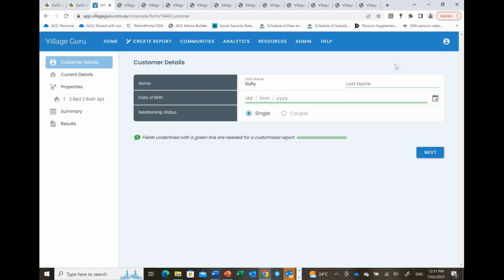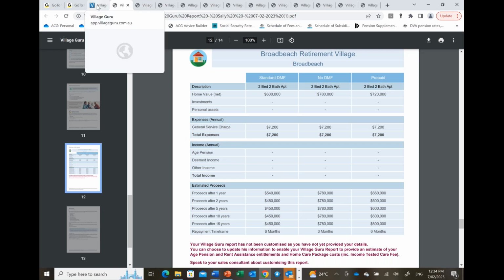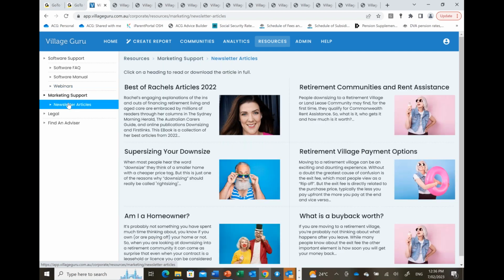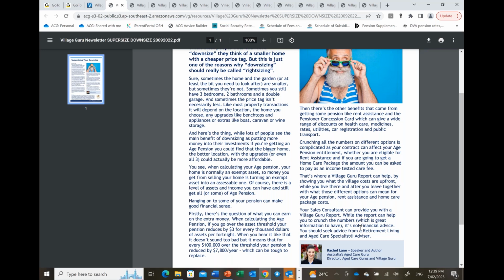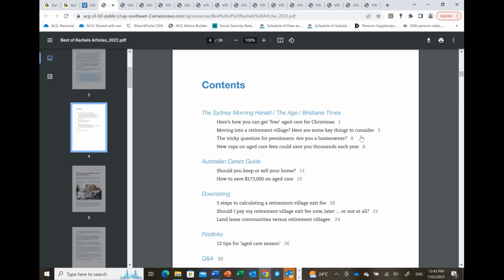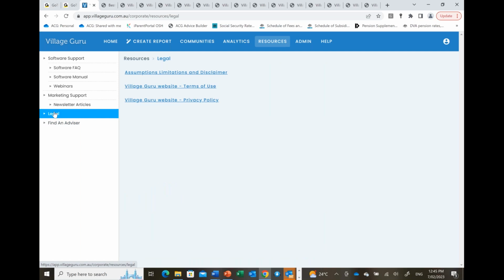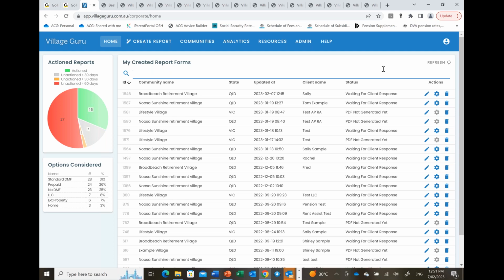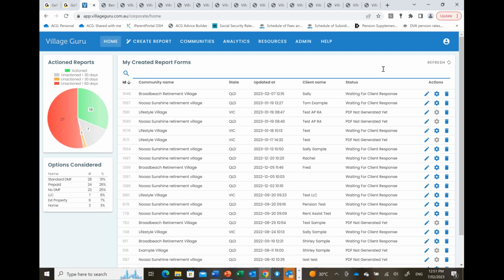What's new with Village Guru — Resources — 7 Feb 2023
We are thrilled to announce the latest enhancement to our Village Guru software — our Resources library. From the dashboard of Village Guru you will now be able to view our Webinars, read FAQs and download articles as support documents for your customers.